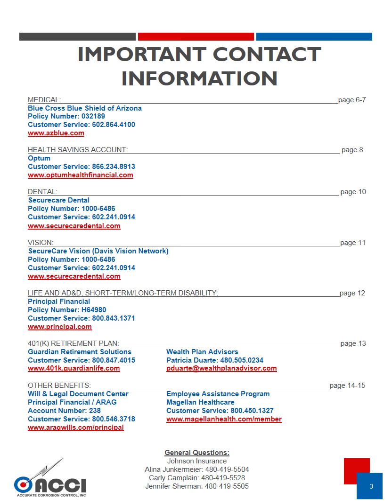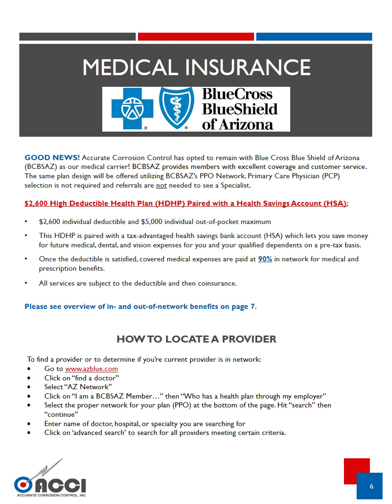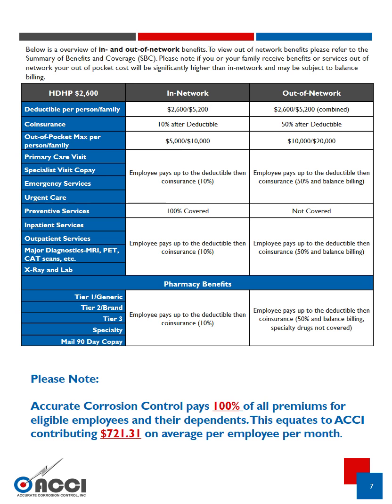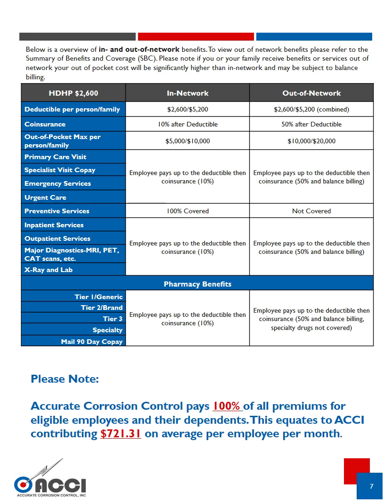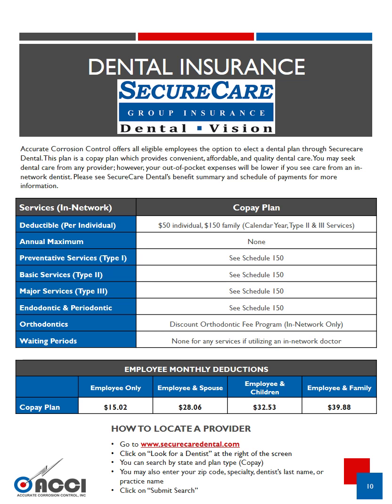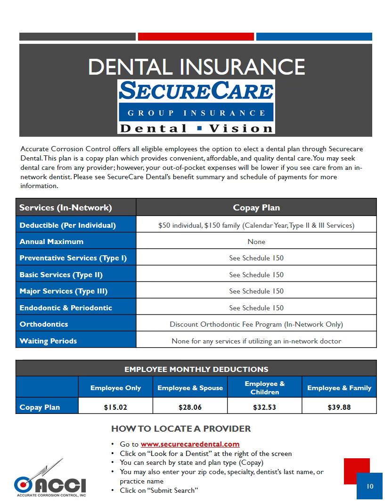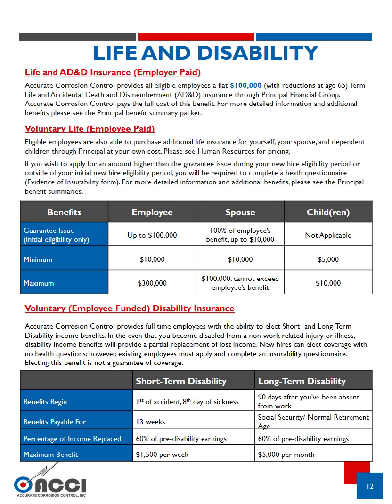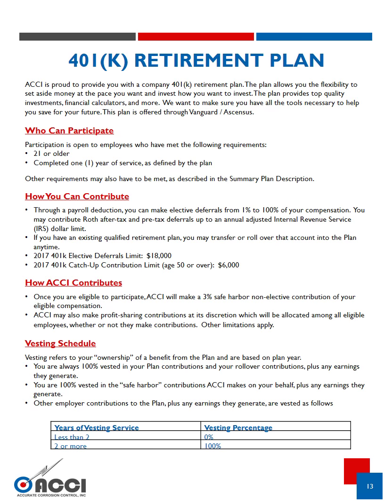ACCI Open Enrollment Presentation 2017-2018